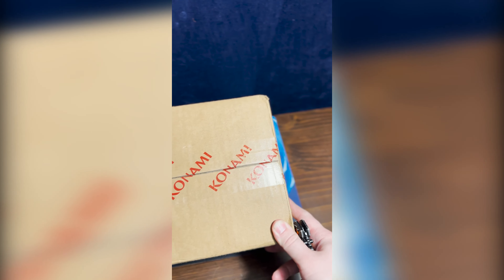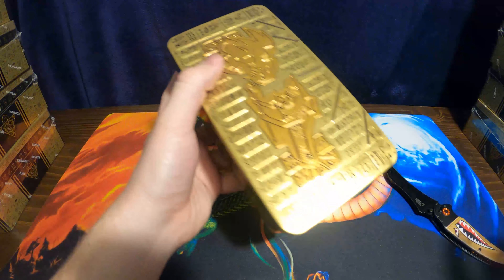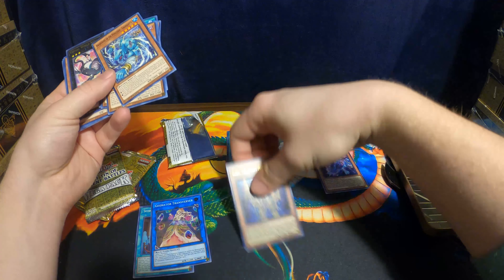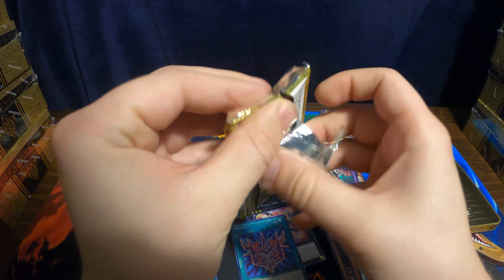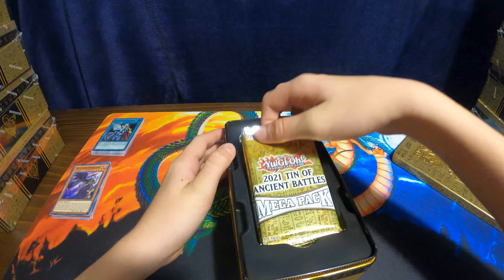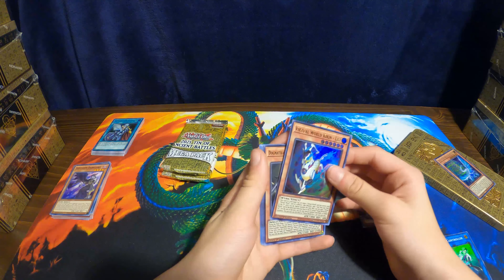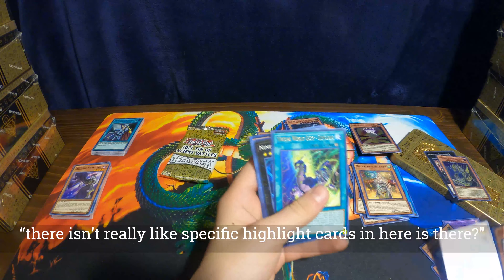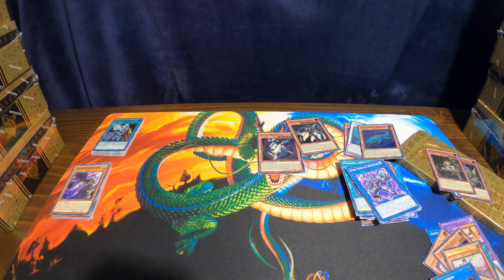Ancient Battles, Mega Booster Box! (x12) | Yu-Gi-Oh Booster Box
0:00 - Intro
0:06 - Case Opening!
1:17 - Brad's Tin
2:40 - A Great Pull
5:11 - Kyle's Tin
5:54 - Conversation
10:04 - How we are opening the Tins
12:22 - Brad's Recap
15:28 - Kyle's Recap
15:50 - Pie to the Face!
17:49 - High value Cards
18:36 - Bloopers!
20:12 - Outro